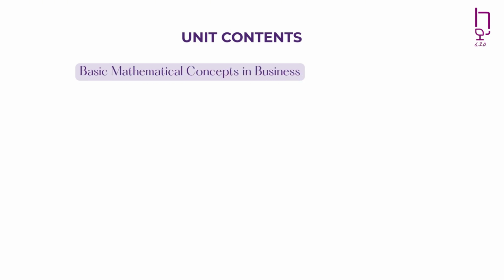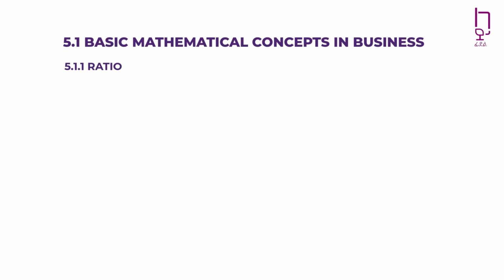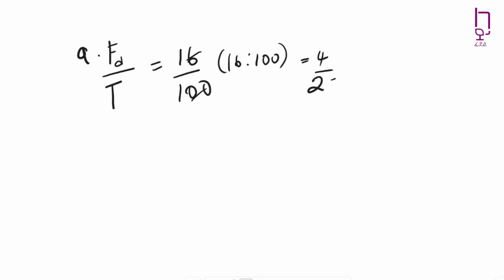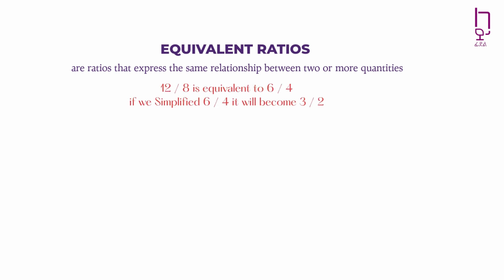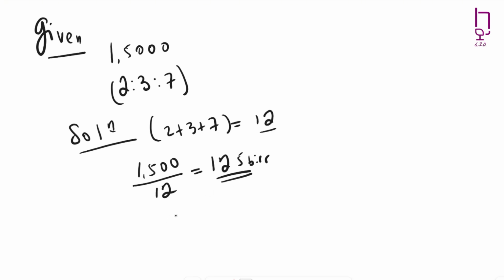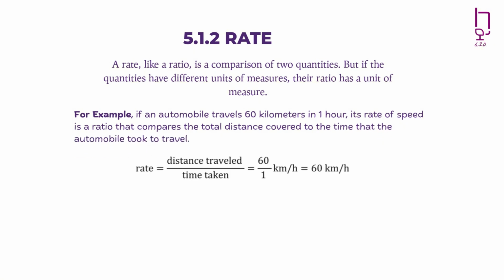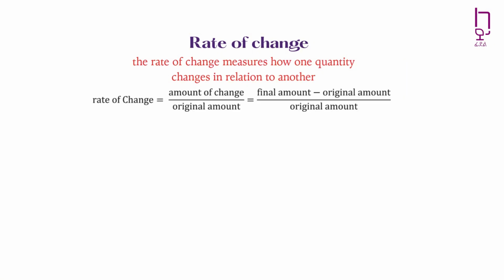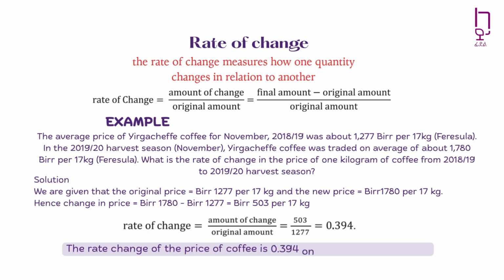Mathematics | Grade 12 | Chapter 5 | Part 1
In this video, you'll learn the following topics
✅Mathematical applications in business
✅Basic mathematical concepts in business
✅Ratio
✅Equivalent ratios
✅Ratio of change